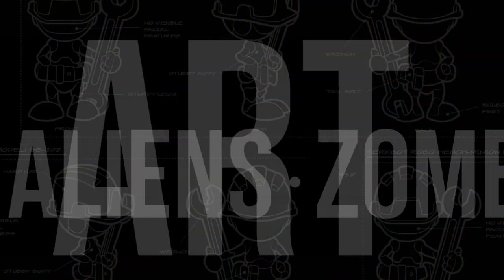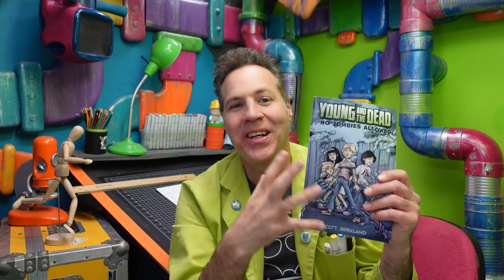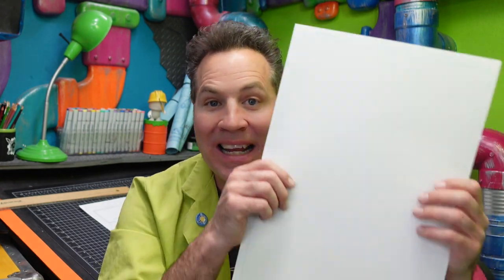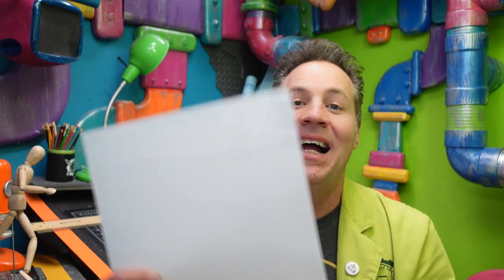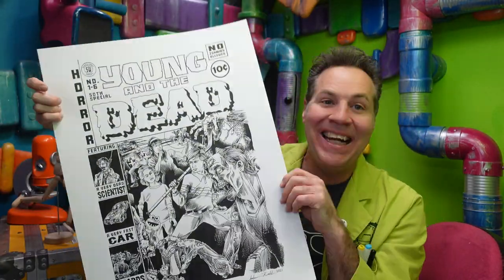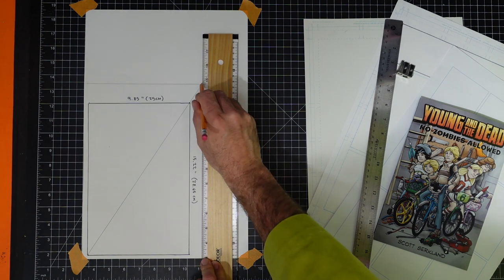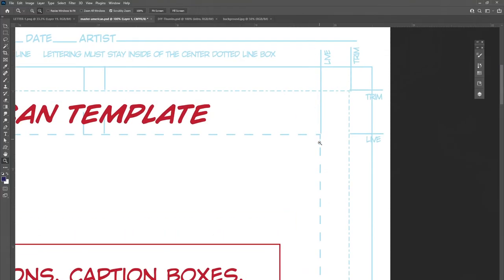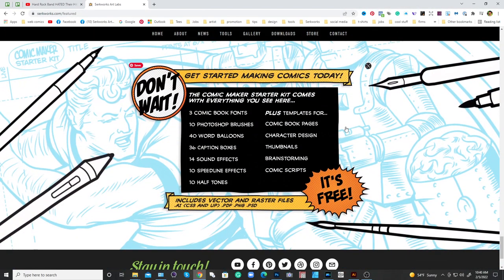How To Format Your Comic Page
In this video, we discuss comic book sizes and how to format your comic art boards.